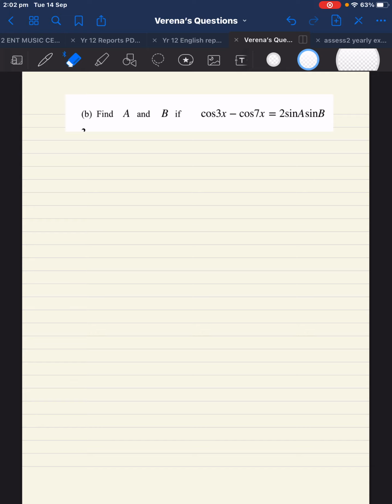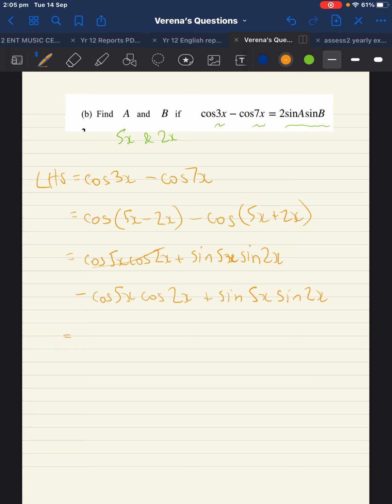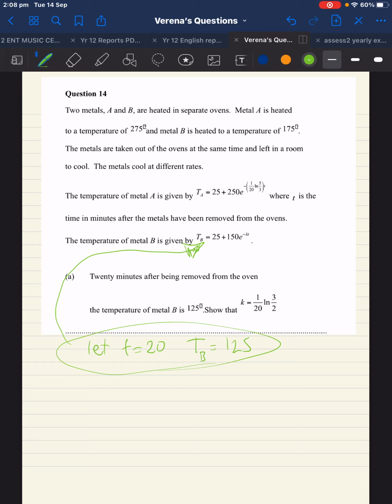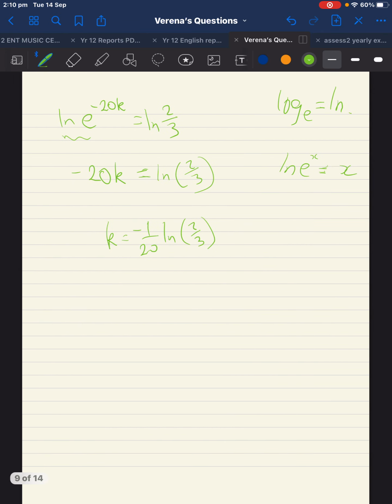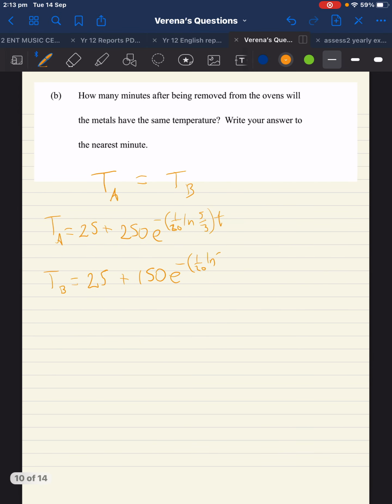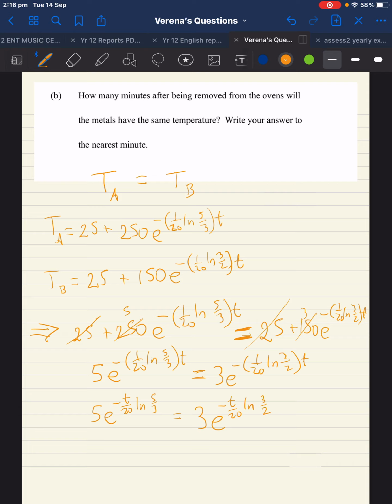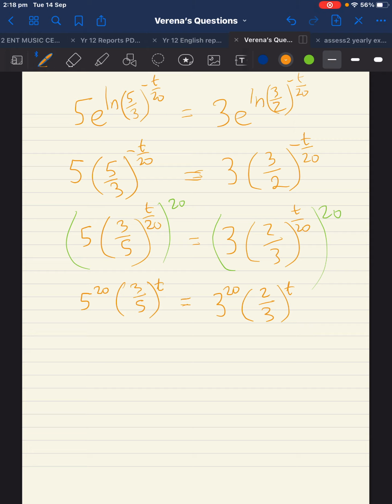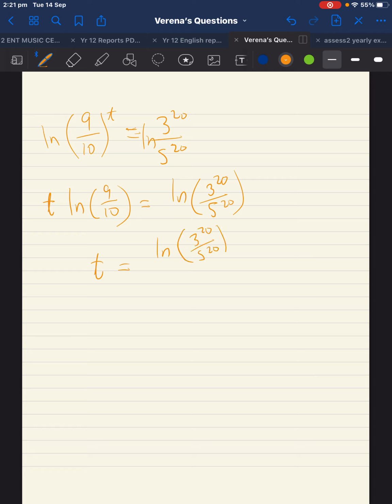Solutions for Mathematics Extension 1 part 2